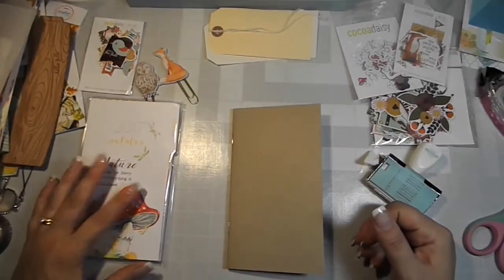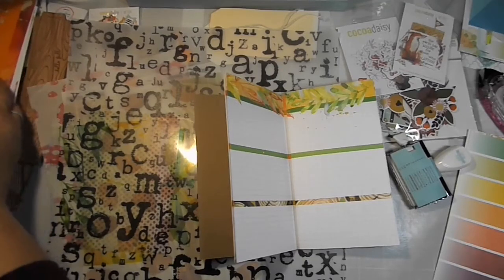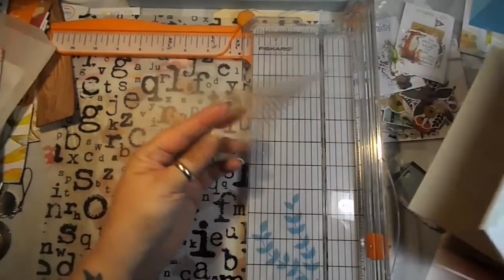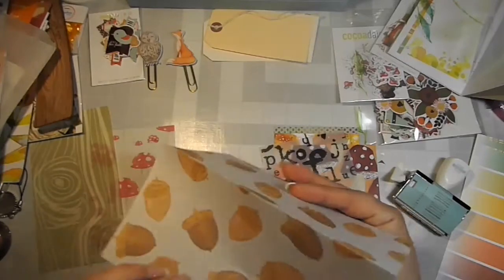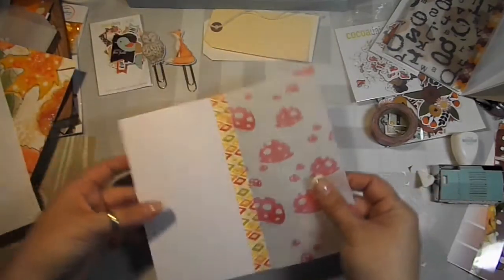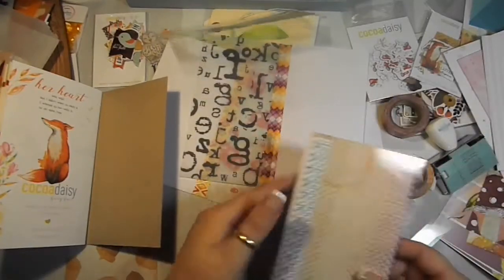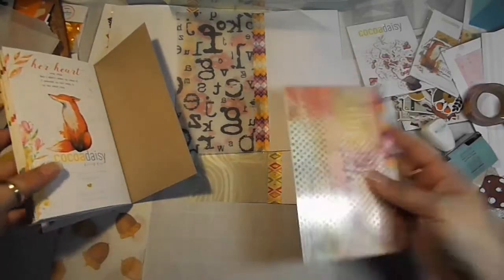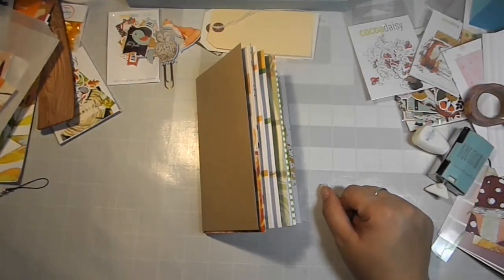October Pre Set up Video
This month I am trying something a little different.  I wanted to add more to my tn for the month to add some journaling pages interspersed and some fun elements.  This part of the video is how I am setting up October, please watch for my October plan with me set up video